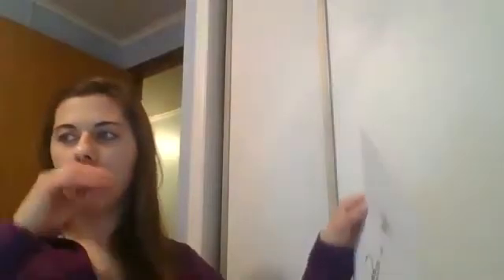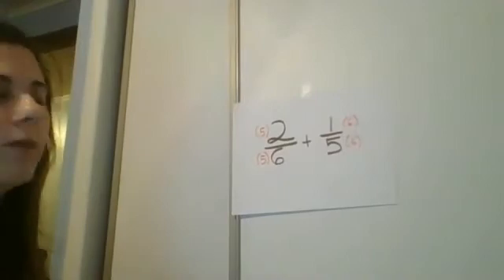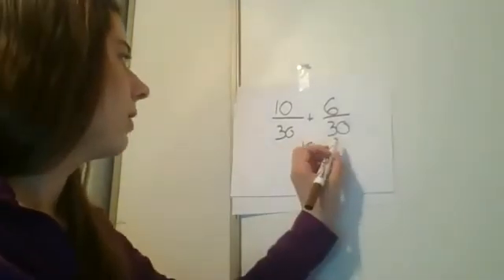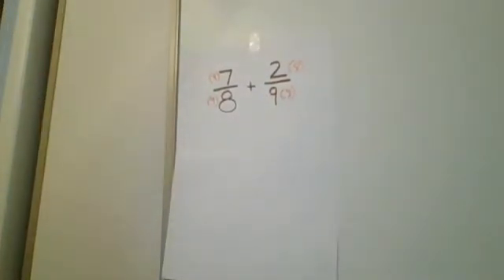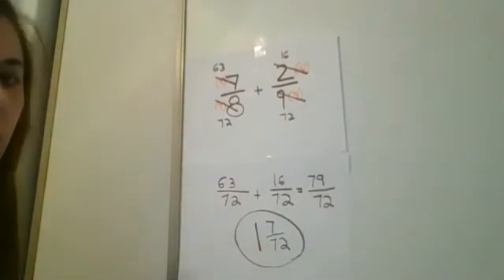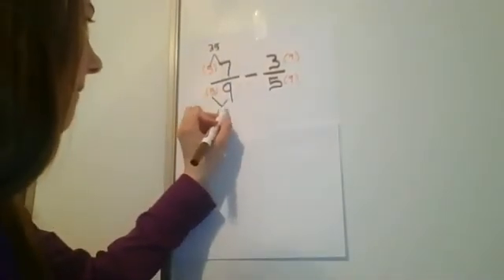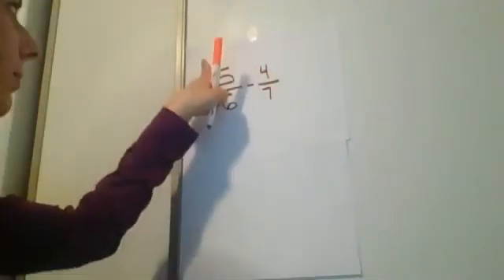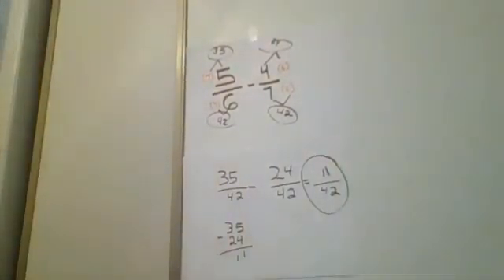Adding and Subtracting Fraction